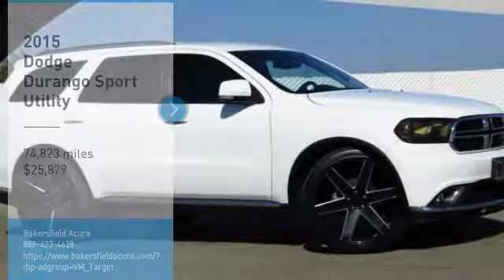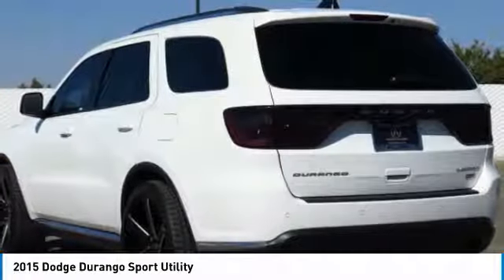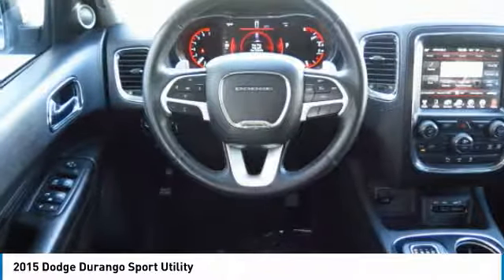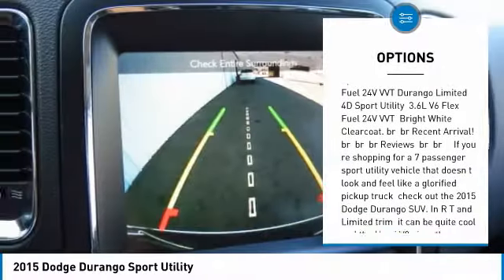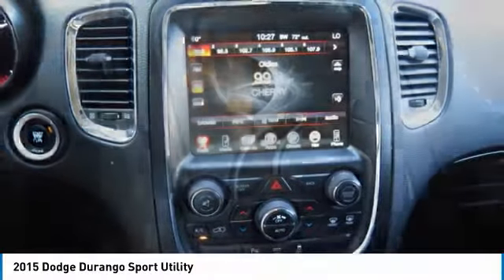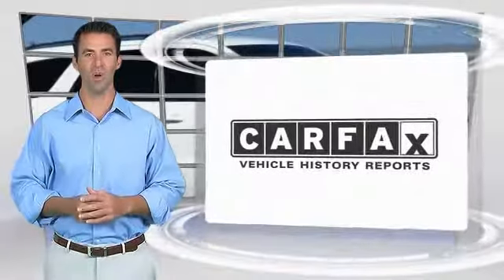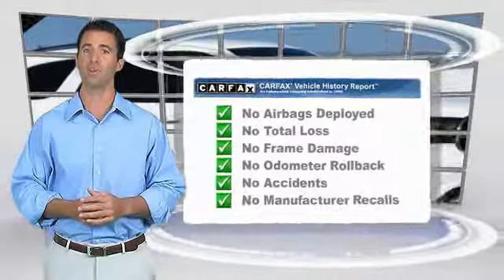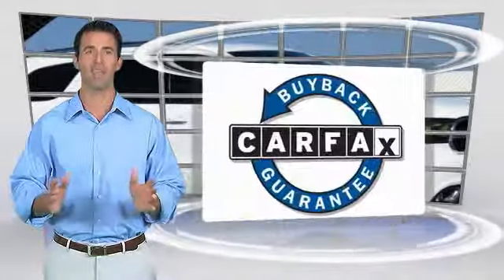2015 Dodge Durango Bakersfield CA 12276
2015 Dodge Durango Sport Utility

Bakersfield Acura
4625 Wible Road

Don't miss this 2015 Dodge Durango. It's equipped with great features. You'll want to take this sport utility limited home. Make a great choice today.